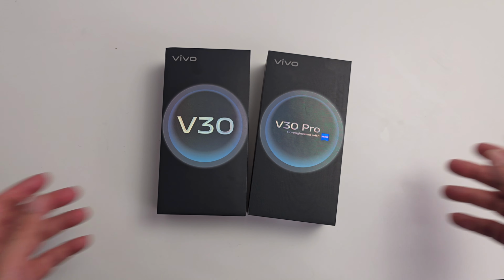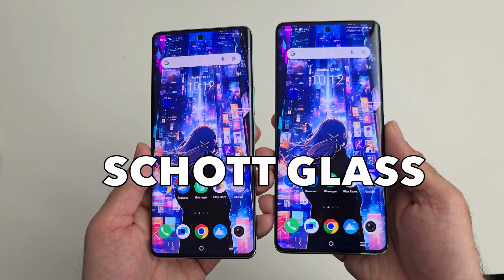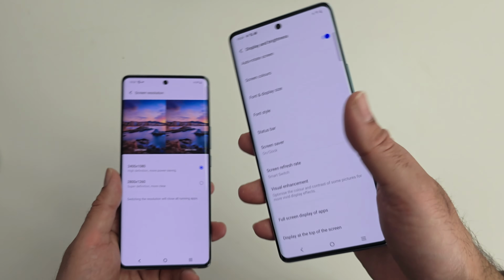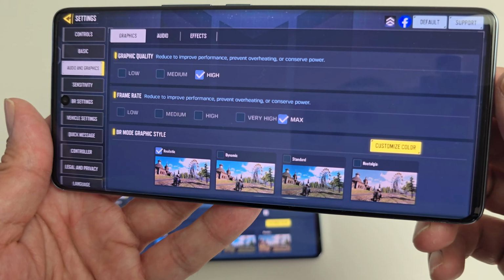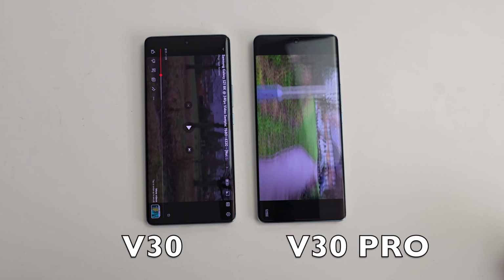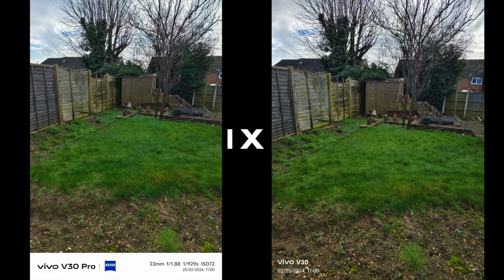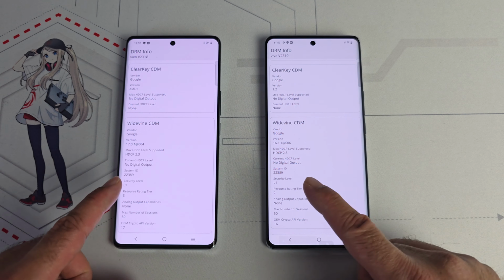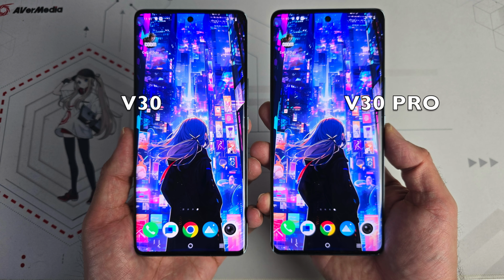VIVO V30 vs V30 Pro Comparison | Specs, Gaming Perfomance, Cameras - Which One to buy?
V30 vs V30 Pro - Ultimate Smartphone Comparison

VIVO V30 Specs:
6.78” AMOLED 120Hz / HDR10+
2800 X 1260 / 2800nits Peak
Snapdragon 7 GEN3 (4nm) Octa-core 2.63Ghz
Adreno 720
8GB / 12GB RAM (LPDDR5)
128GB / 256GB / 512GB (UFS 3.1)
Cam Rear: 50MP + 50MP
Cam Front: 50MP
WIFI 6 / BT 5.4 / NFC
In-Display Fingerprint / Face Unlock
Android v14 / Funtouch OS14
5000mAh /  80W FlashCharge
Single Speaker
7.45mm / 186g
IP54
Bloom White

VIVO V30 Pro Specs::
6.78” AMOLED 120Hz / HDR10+
2800 X 1260 / 2800nits Peak
Mediatek Dimension 8200 (4nm) Octa-core 3.1Ghz
MALI G610
8GB / 12GB RAM (LPDDR5)
256GB / 512GB (UFS 3.1)
Cam Rear: 50MP + 50MP + 50MP
Cam Front: 50MP
WIFI 5GHZ / BT 5.3 / NFC
5000mAh /  80W FlashCharge
Single Speaker
7.45mm / 188g
IP54
Bloom White

Chapters:
00:00  Intro
00:30  Specs
00:47  Prices
00:57  Design
02:59  Display
03:38  Similarities
03:54  Performance
04:58  Gaming
06:41  Speakers
07:22  Cameras
10:50  Benchmarks
11:49  Smartphone Chart
12:36  Final Thoughts